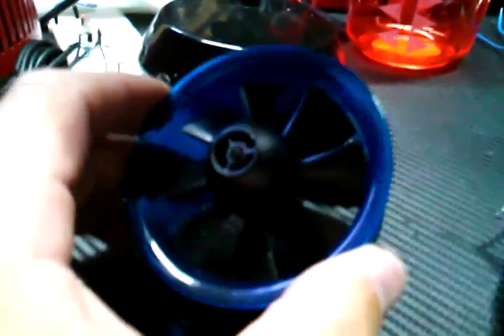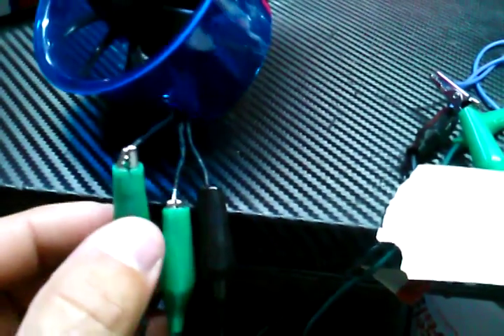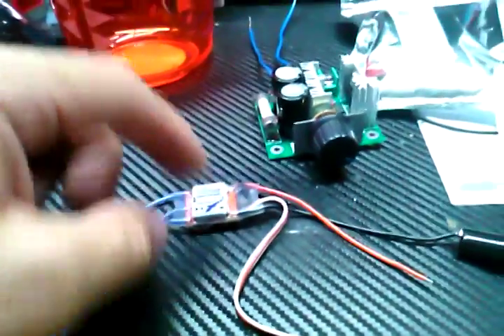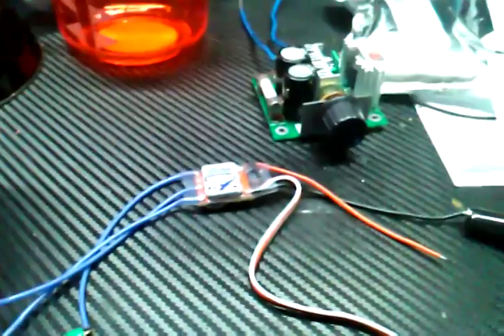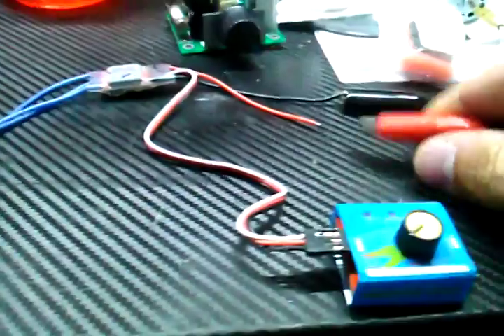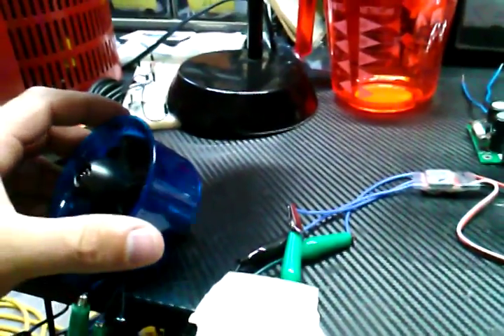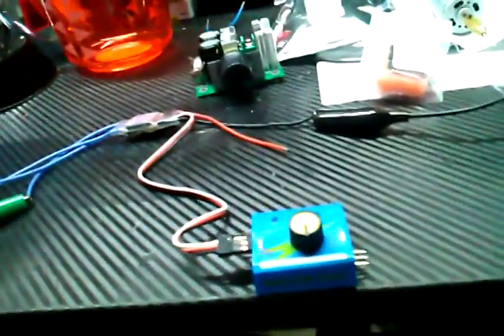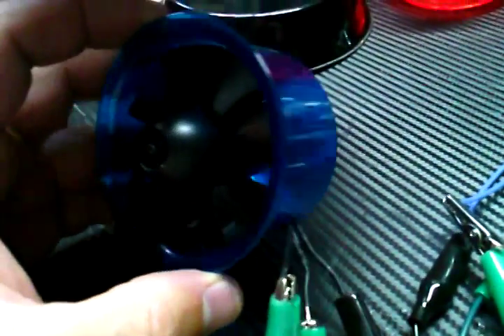Ducted Fan brushles motor Test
How to run a brushless motor without using a transceiver remote control.